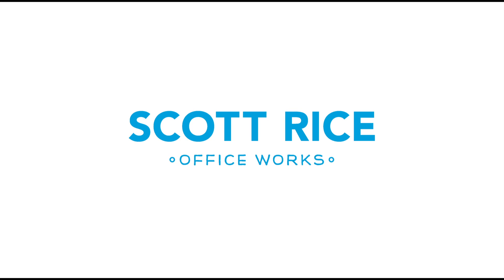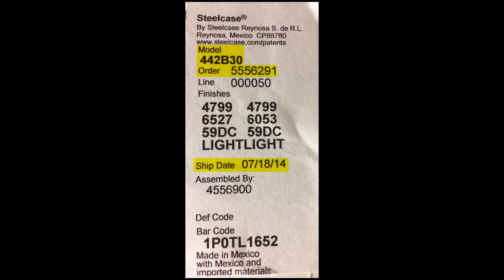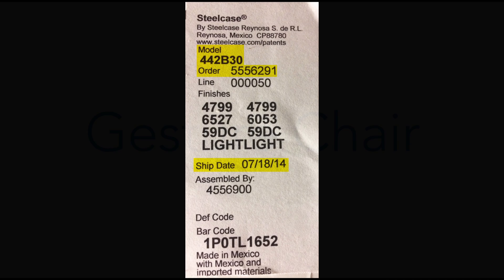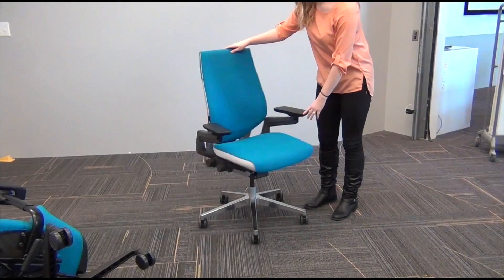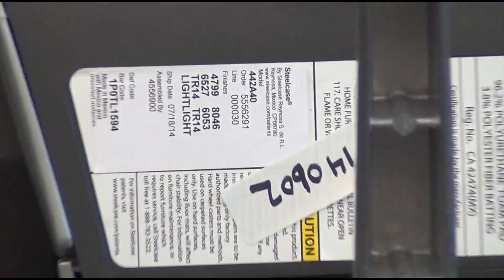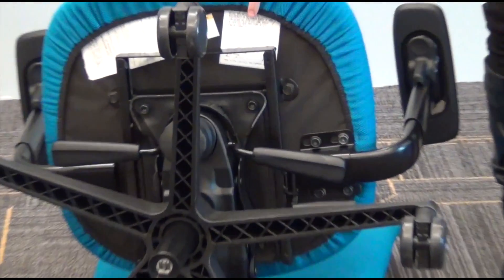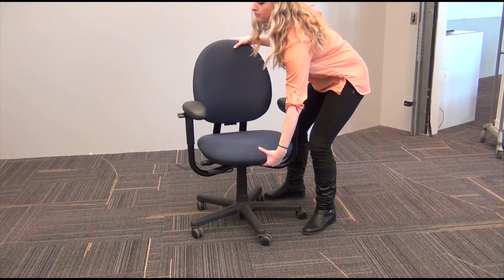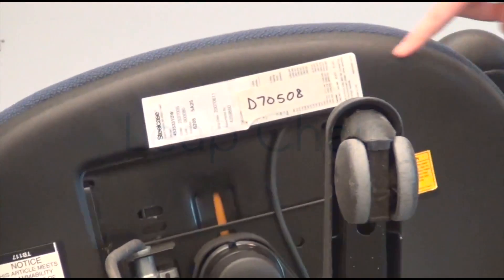SR Service Video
Scott Rice Service Department offers cost-effective furniture service and repair solutions with services that include: painting, wood refinishing, re-upholstering, asset management services, rental, repair, cleaning, glass tops, fabric protection, furniture inventories, and warehousing/storage. With resources such as these, Scott Rice not only has the ability to enhance your entire organization to a higher level of productivity, but does so from one source.